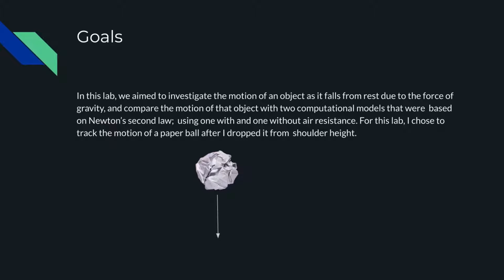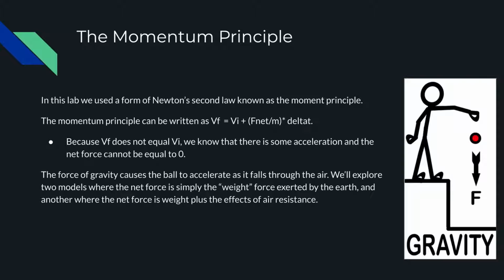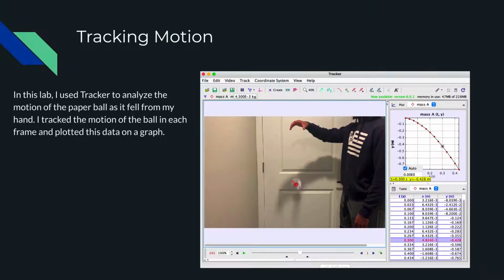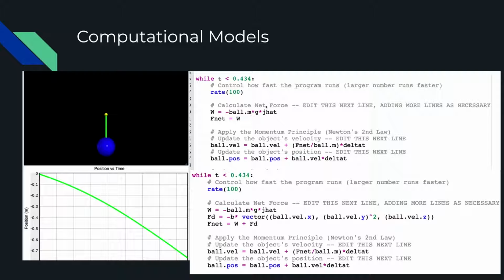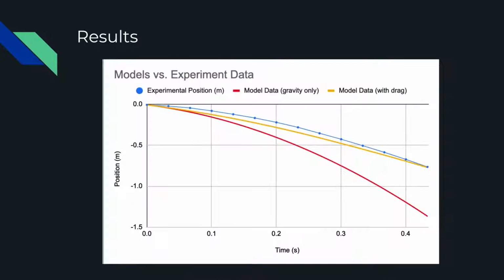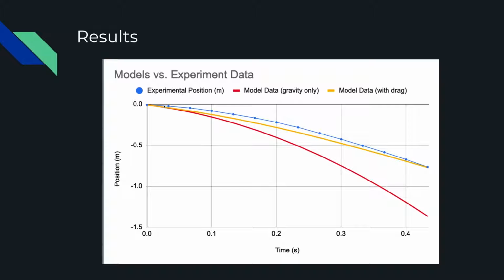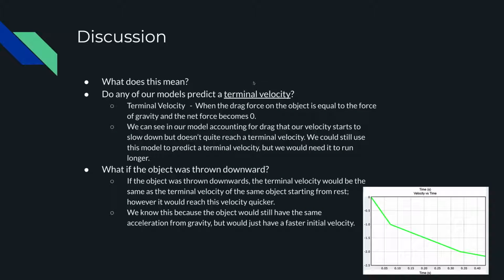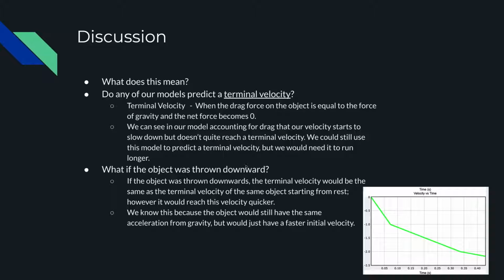Lab 2 Motion of a Falling Object